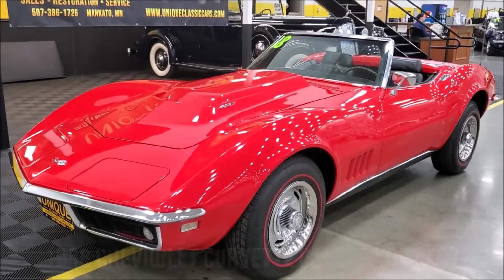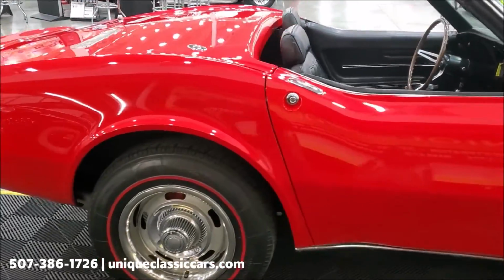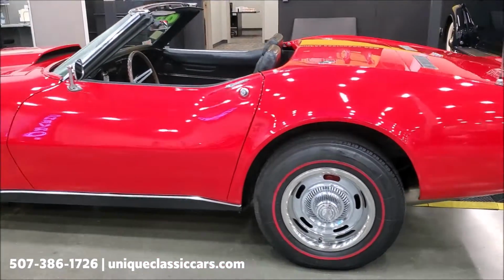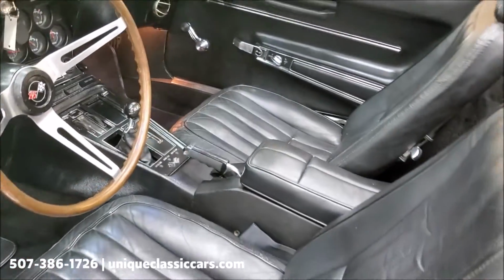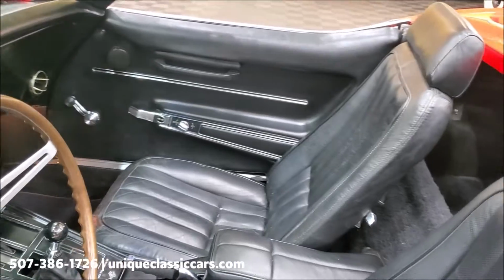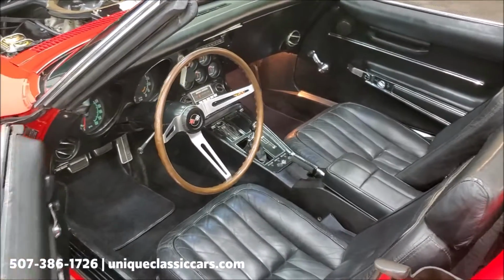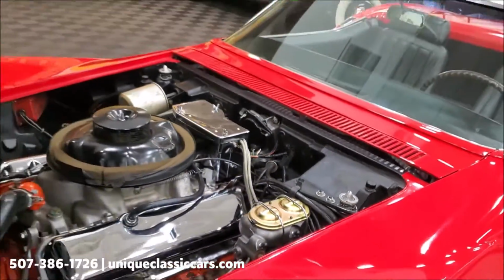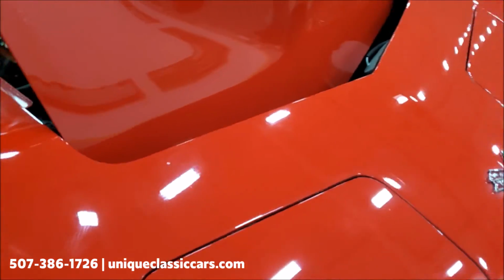1968 Chevrolet Corvette Convertible 427 | For Sale $52,900